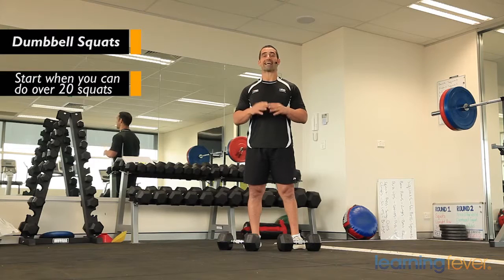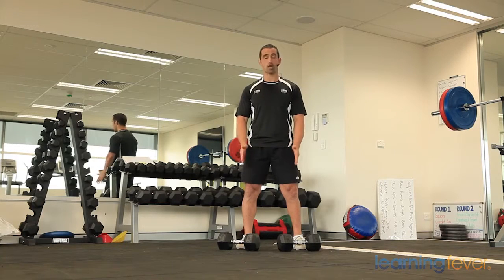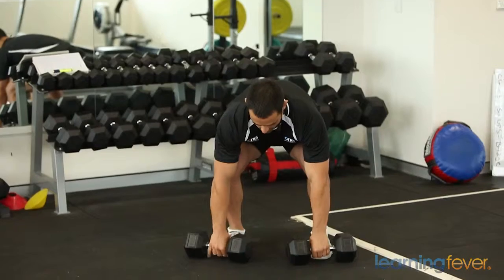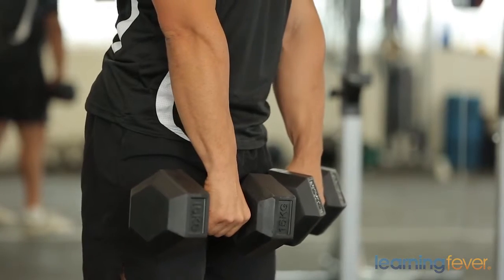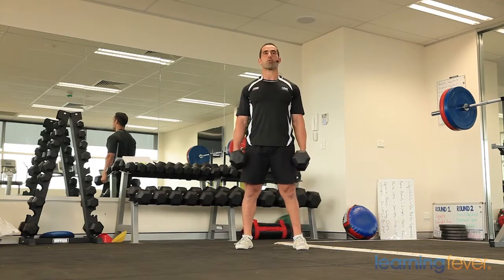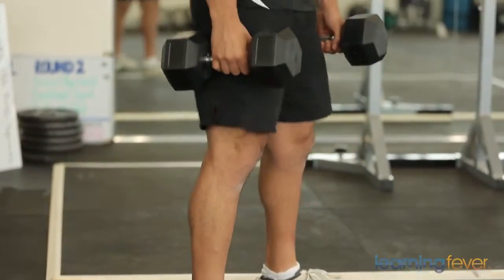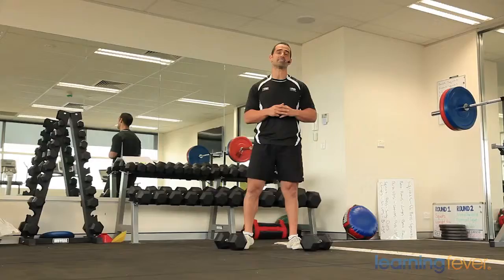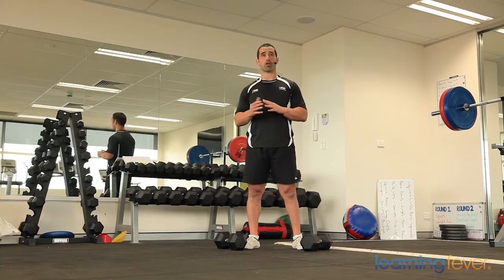Dumbbell Squats | Basic Resistance Training Exercises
- Welcome to basic resistance training exercises videos.
Being physically strong is one of the most important functions of human movement and that's why basic resistance training exercises is so important. It allows us to get through our day-to-day activities more efficiently and safely. Knowing what to do with weights training can be a daunting task but with the right guidance, you can build a solid base to work with.
In this workshop, Christian Marchegiani - TV celebrity & Strength & Conditioning Coach will show you some basic resistance training exercises to get you started without the confusion of gym programs and fancy equipment. You can easily do some of these exercises at home or with a friend at your local health club.